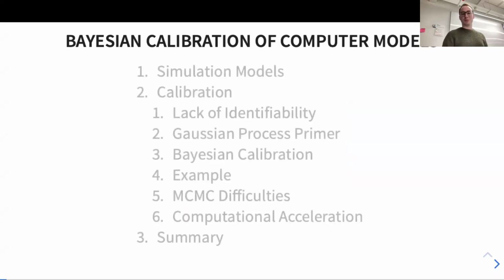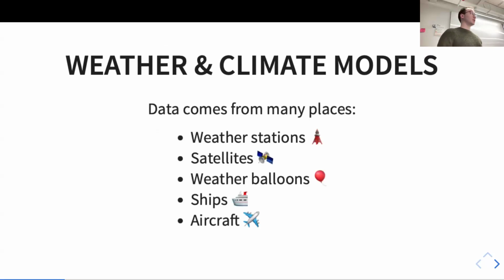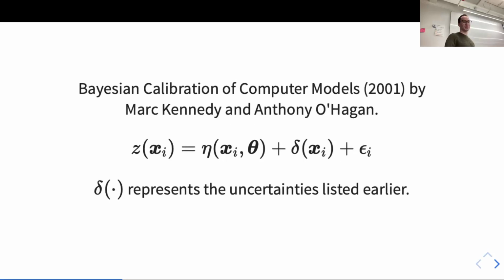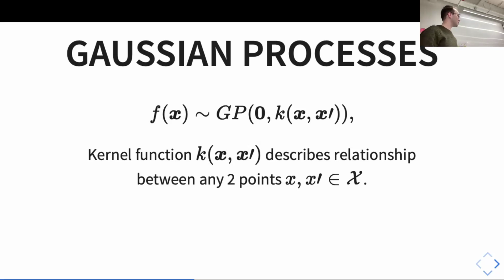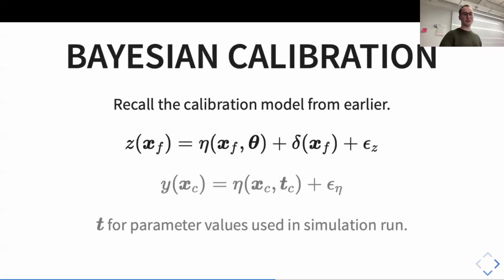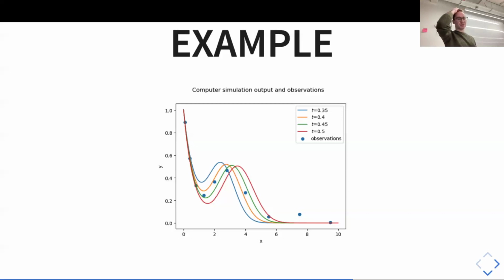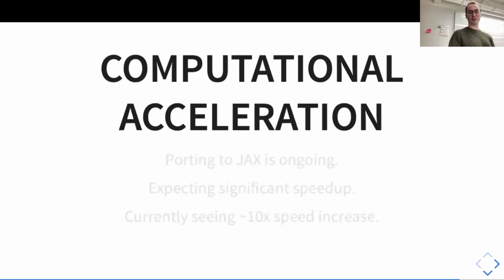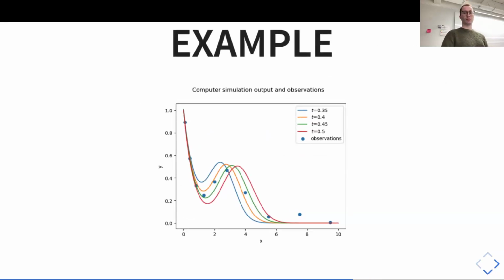21 February 2024 - James Briant (PhD seminar) - Bayesian Calibration of Computer Models